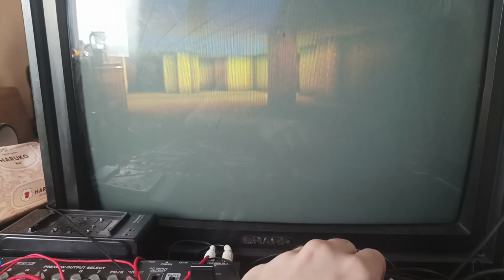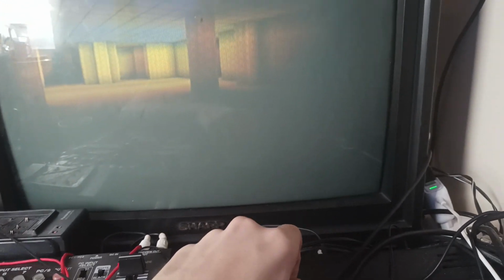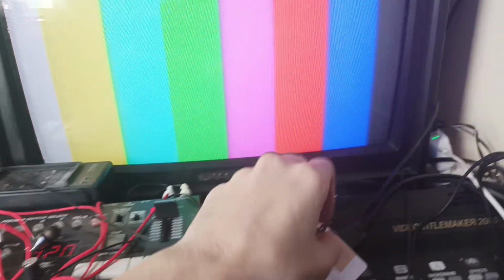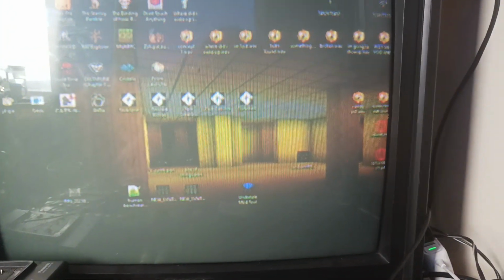circuit bent hdmi2av converter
for the crash switch a soldered to a resistor labeled c31